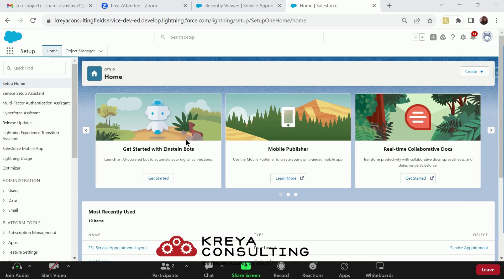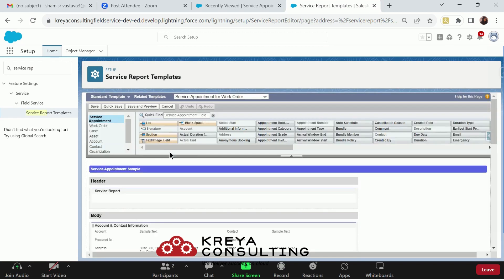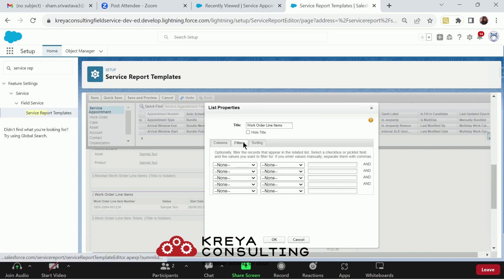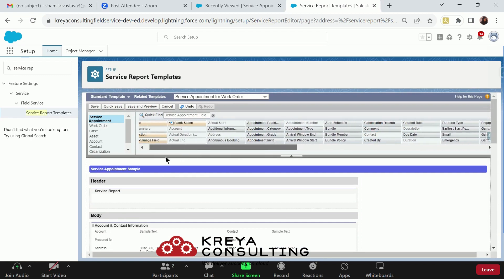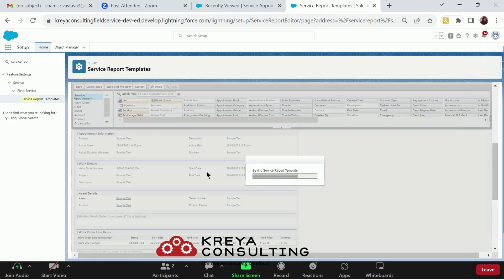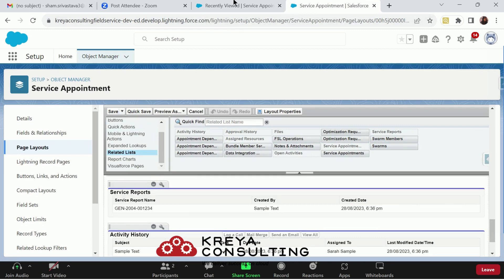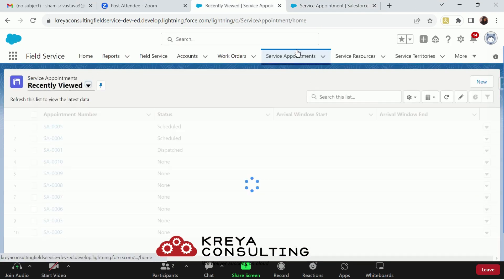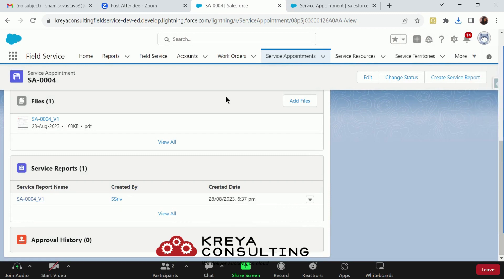Field Service Lightning Salesforce Basic Part 5